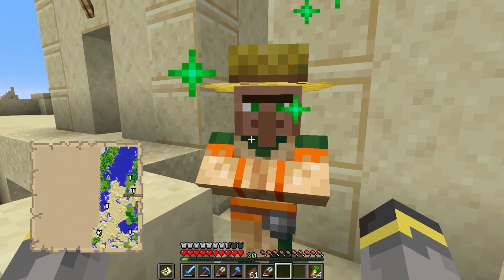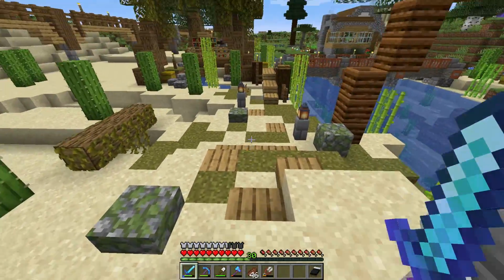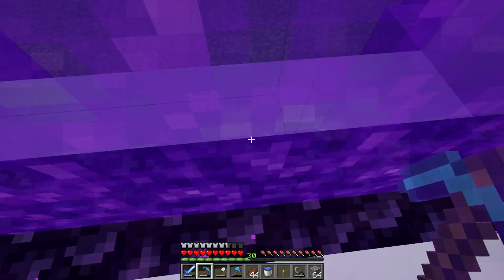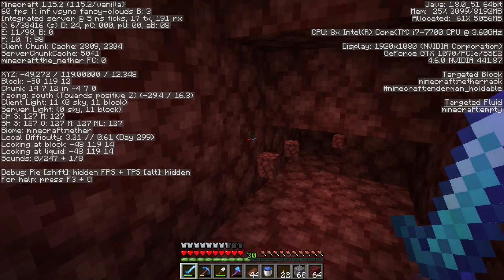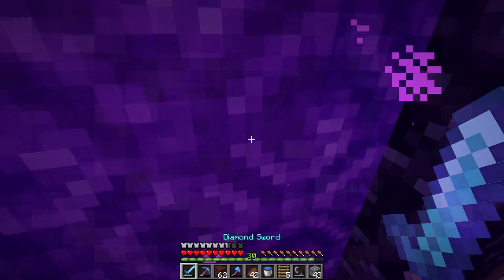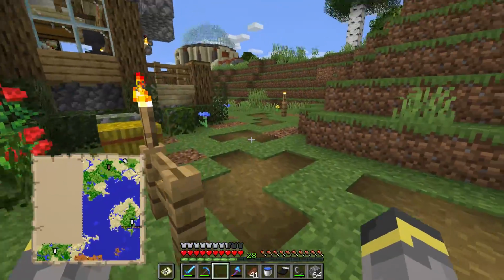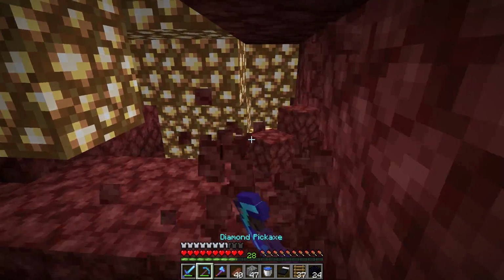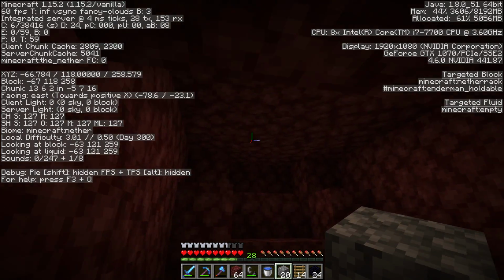Nether Hub & Travel Made Easy! | Minecraft Guide Episode 26 (Minecraft 1.15.2 Lets Play)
Today we tackle a project that will help us out in the long run. In this episode we fix an issue we had with the Mending villager. Afterwards we talk about my idea for a Nether Hub this time around. Finally we link our base up to the mesa so we can easily stock up on terracotta.

If you see this comment "fire"